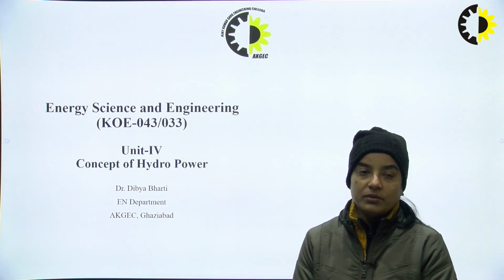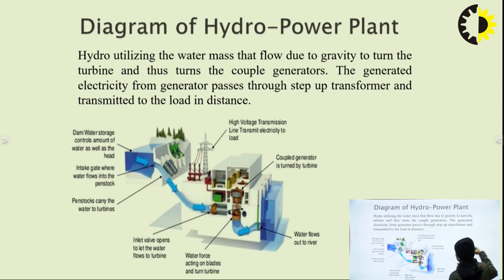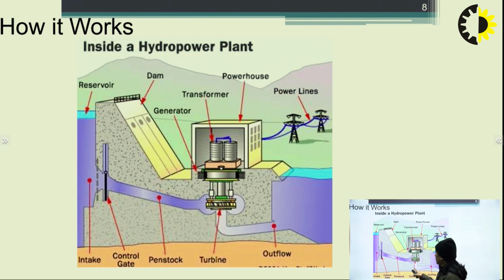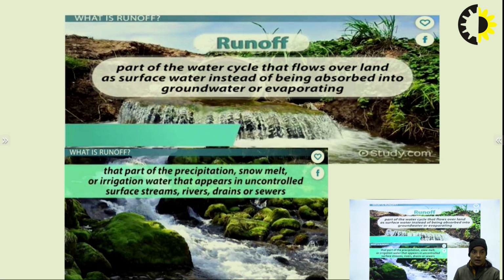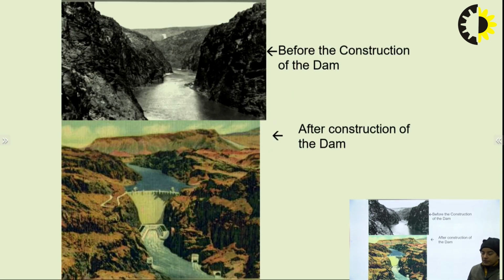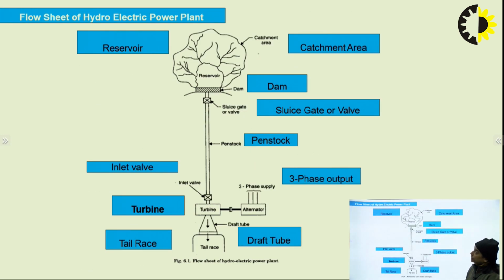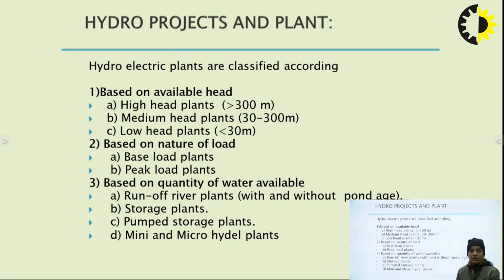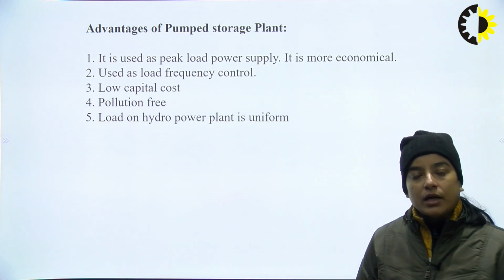''Concept of Hydro Power'' ENERGY SCIENCE & ENGINEERING By Dr Dibya Bharti, AKGEC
Concept of hydro power is discussed in details. Structure of hydro plant & type of hydro plant is also collaborate with schematic diagram. Advantages & disadvantages of hydro plant is also discussed.